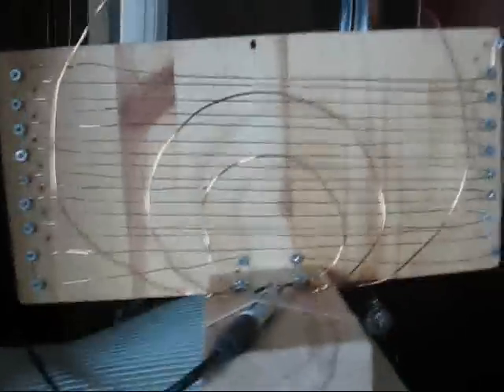Homemade HD Antenna 3.0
best quality so far